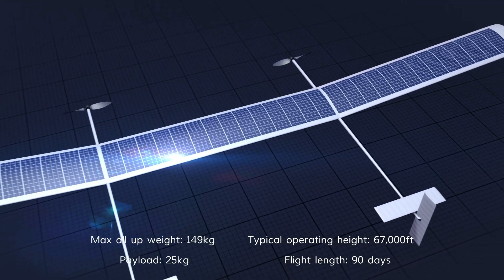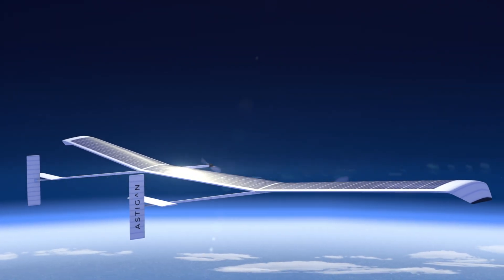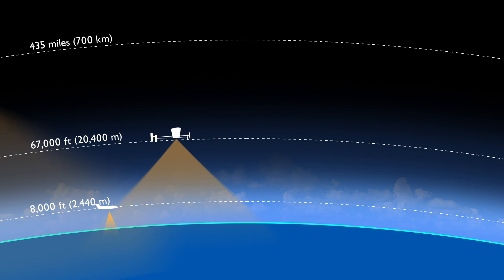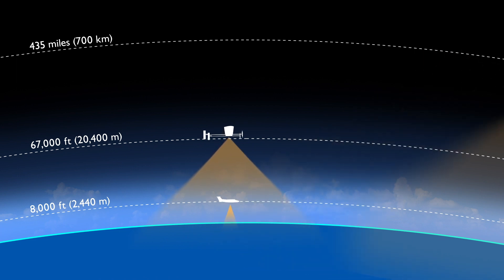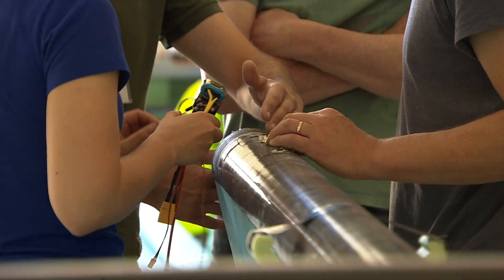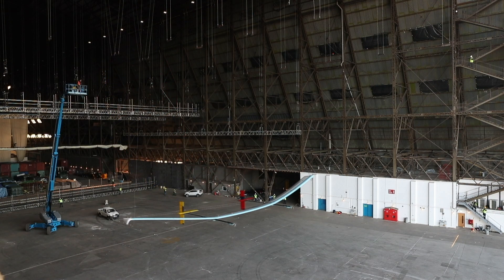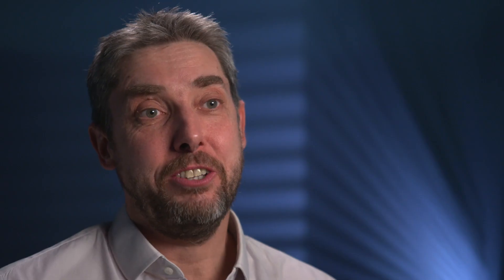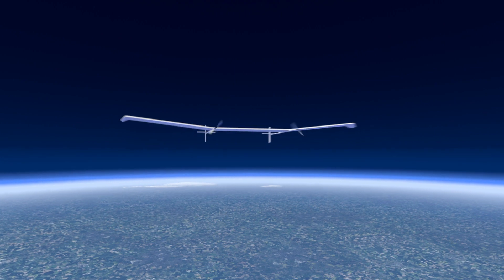Ordnance Survey to launch new unmaned mapping aircraft drone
ORDNANCE SURVEY’S NEW UNMANED AIRCRAFT TO REVOLUTIONISE THE WAY WE LOOK AT EARTH
Ordnance Survey and a team of world leading aeronautic engineers is developing a highly innovative solar powered, unmanned aircraft that is going to change the face of Earth observation when it enters commercial service in 2020.
The pioneering business, called Astigan, will give quicker and better images of the Earth through an aircraft which will fly at 67,000 ft, nearly twice the cruising height of a Boeing 747.
 It will increase the speed in which national mapping agencies, and geospatial businesses across the world, will be able to monitor and capture ongoing urban and rural change and has the potential to deliver significant benefits to nations across the globe, supporting them in tackling challenges including urbanisation, land management, environmental change and natural disasters.
The aircraft, which weighs 149 kg and has a wingspan of 38m, can be redirected to view anywhere on the planet when needed, unlike a satellite which must stay on its orbit path. It can fly for 90 days at a time, the equivalent of circling the Earth four‐and‐ a‐half‐times, before needing to land.
As well as having the potential to support key government objectives such as upgrading the UK’s infrastructure, it could benefit emerging technological areas such as smart cities and self‐driving vehicles which both rely on accurate 3D mapping. The project has seen extensive collaboration among British industry experts and universities and has already safely completed eight full scale flights. When it comes into production it has the potential to cover the whole of Great Britain in just 12 months, compared to the current three‐year aerial imagery programme using traditional airplanes.
By the end of 2019 Astigan aims to be completing endurance flight testing, building up to operational capacity of 90 days non‐stop. Geospatial data and mapping derived from aerial imagery capture is only one example of the benefits of Astigan which is 51% owned by OS. Potential global markets and applications include climate and environmental monitoring (such as polar ice caps or deforestation); providing early warning, observation and communications over natural disasters; as well as supporting land management and urbanisation challenges across the world.
The platform has been designed to offer major cost and efficiency advantages over traditional satellites and produce a unique, British vehicle which can carry interchangeable instruments, high-precision cameras and communications equipment.
For 226 years, OS has invested in new technologies to improve its ability to capture up to date and accurate geospatial information. From the first use of aerial imagery during World War One to building the national geospatial database that Great Britain has today.